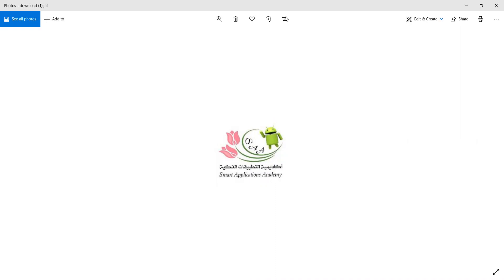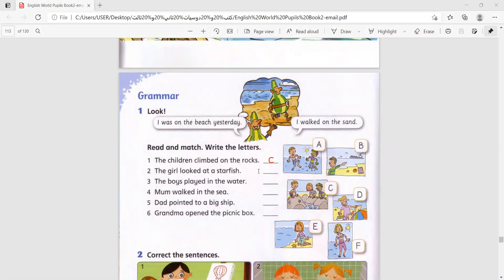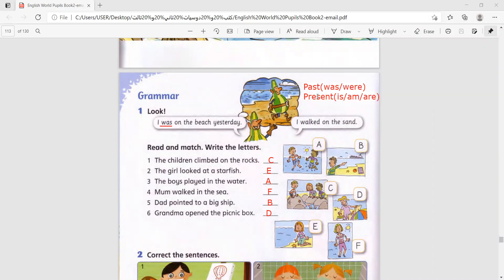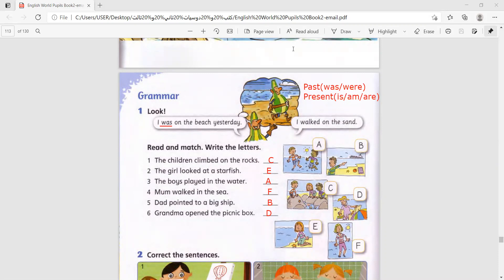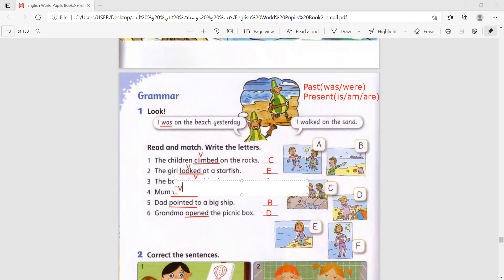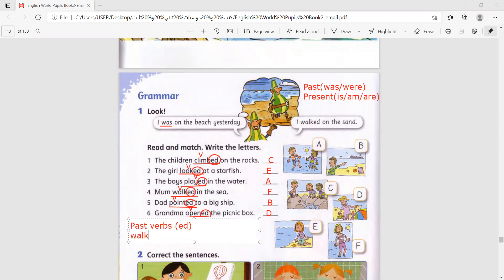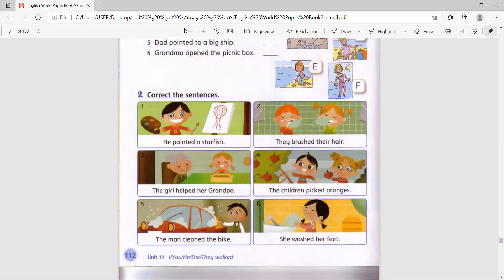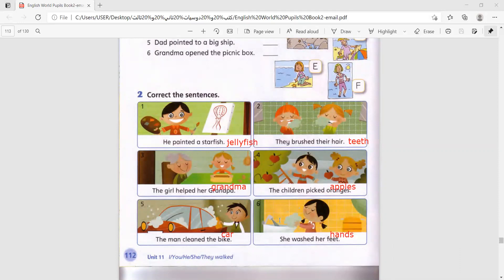SMART APPLICATIONS ACADEMY grade2 pupil's book 112